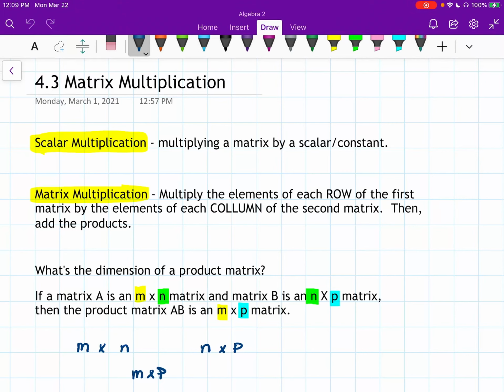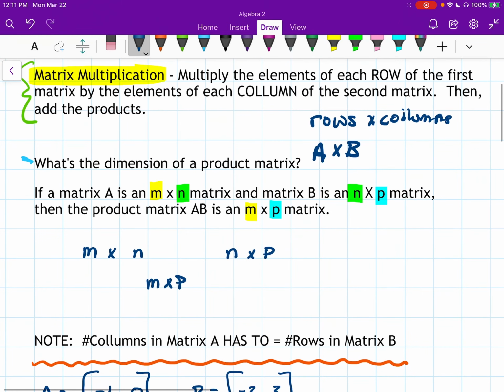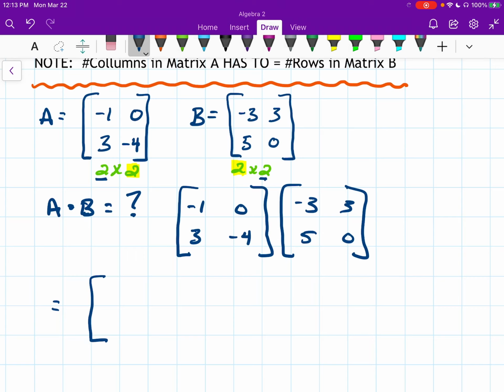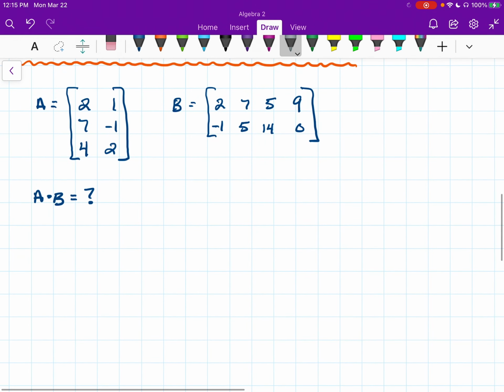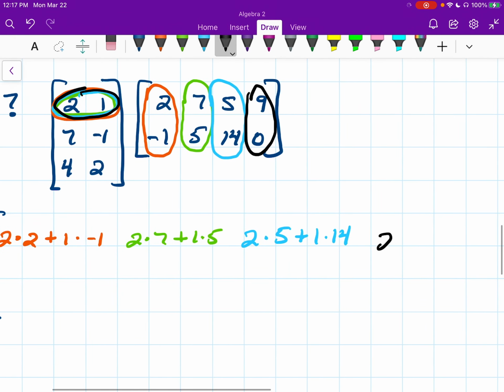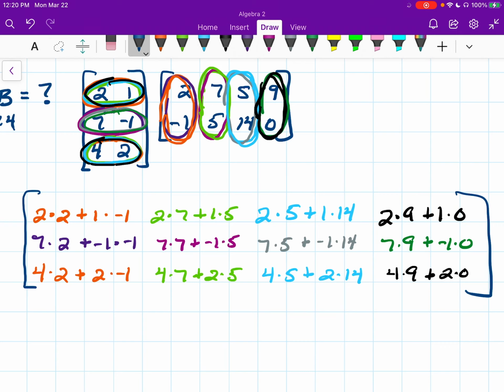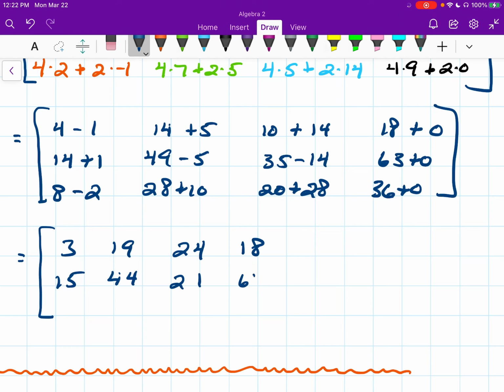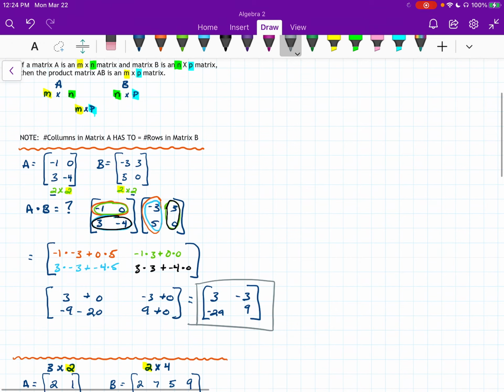4.3 Matrix Multiplication (Algebra 2)